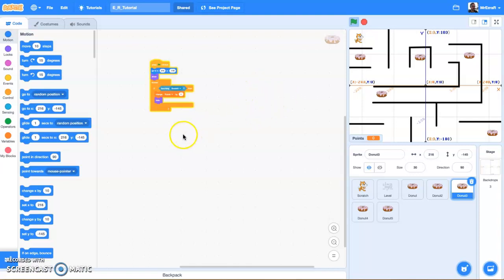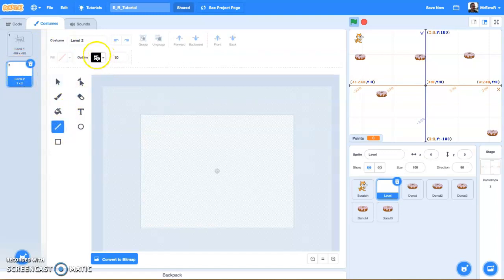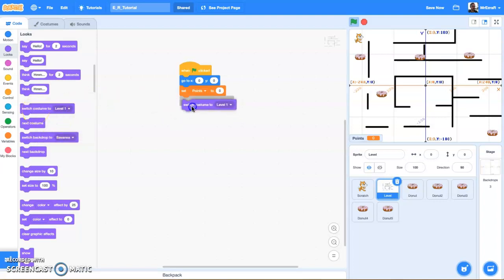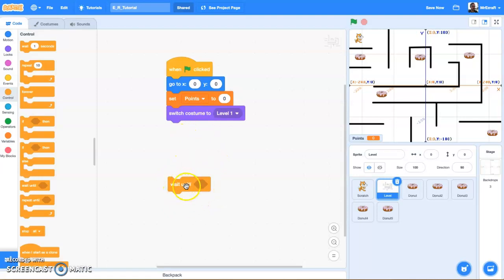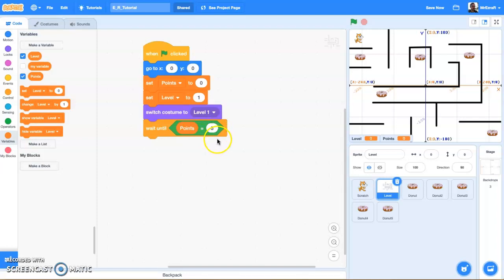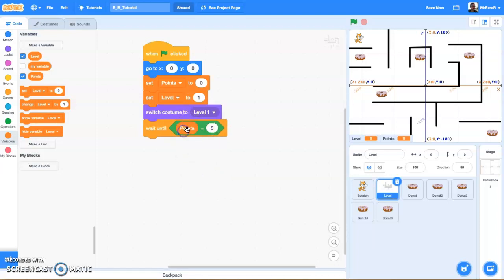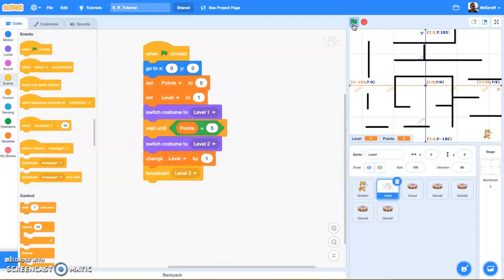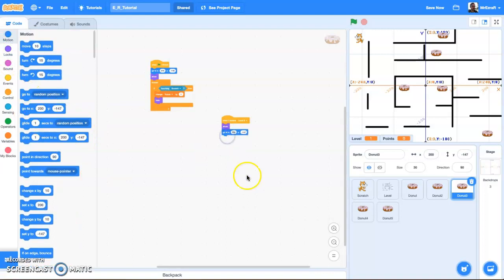Part 8 - Creating a Second Level and Respawning Items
In this video we design a second level and use the points variable to trigger a costume chage between levels. We also use a broadcast block to trigger item respawns.